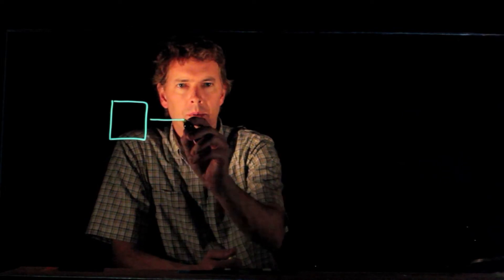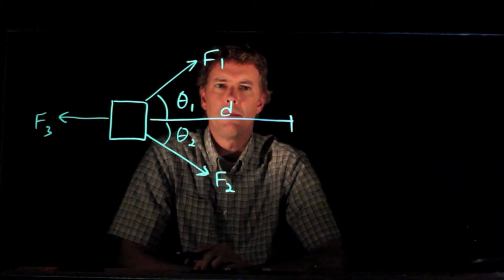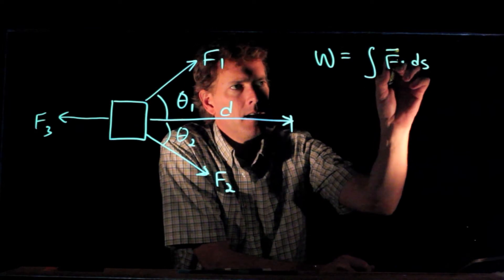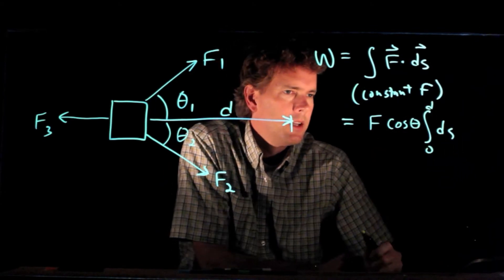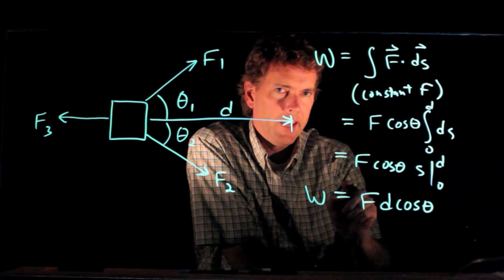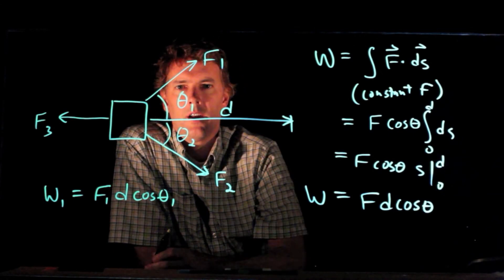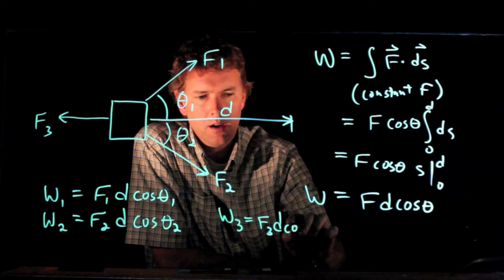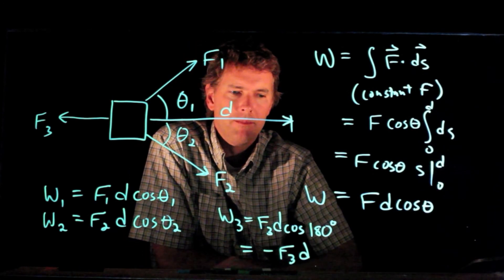Work Due to Multiple Forces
Three forces at different angles pulling an object over some distance.  Calculate the work due to each force.